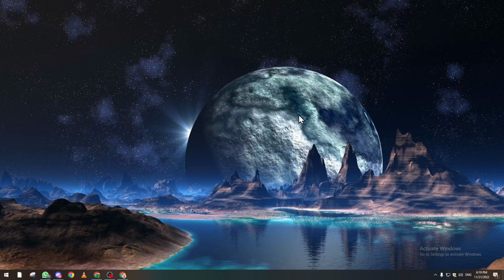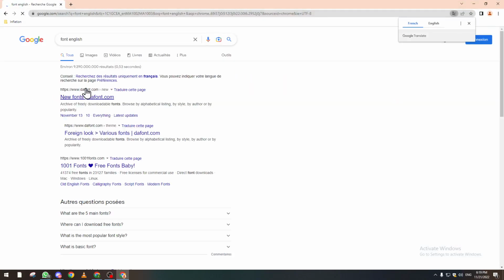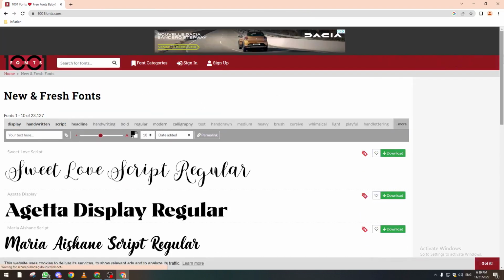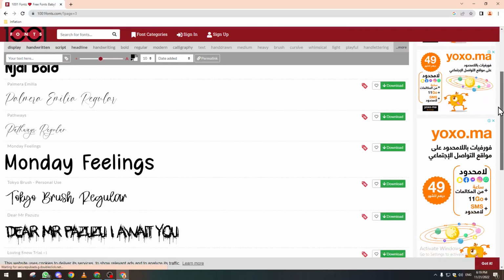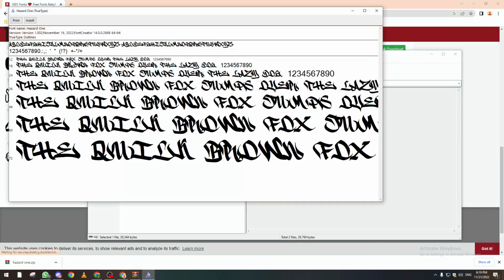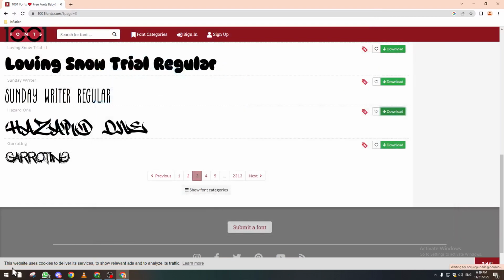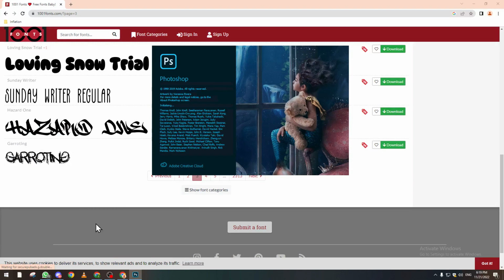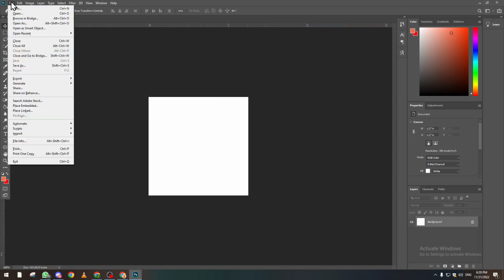How To Install Custom Font In Adobe Photoshop Tutorial